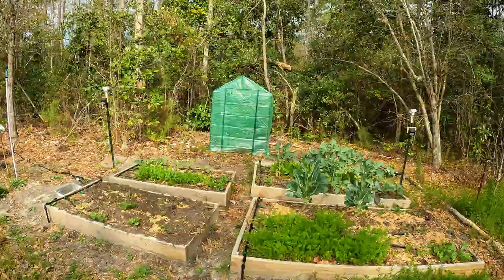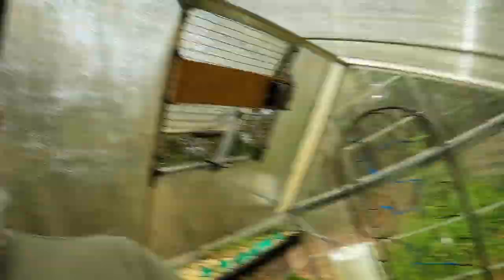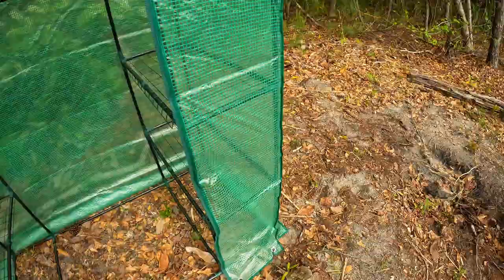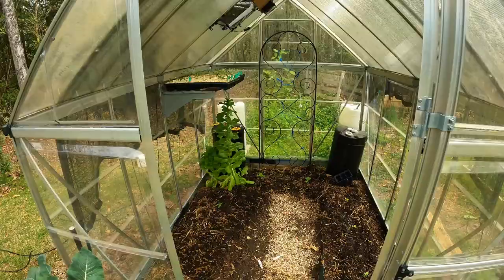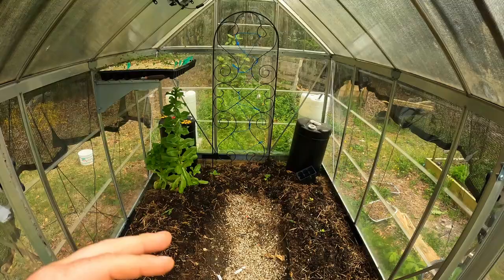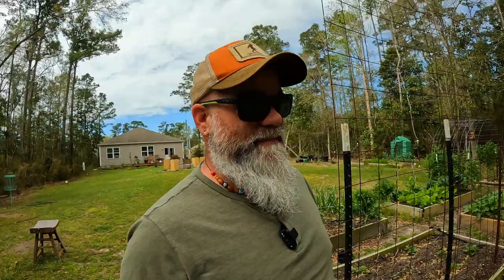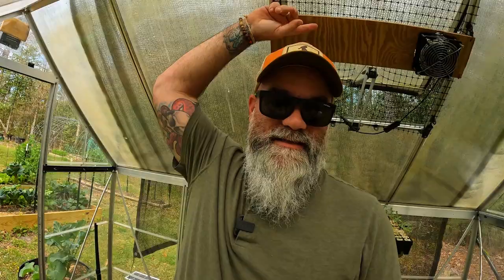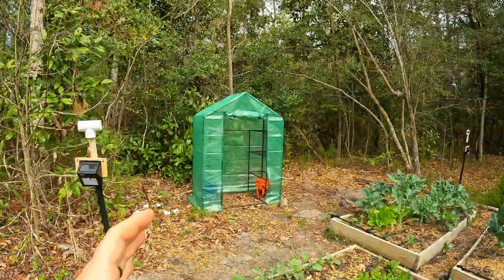There is a use for these mini greenhouses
It is not as good as I want it to be but I think we can find a use for it.